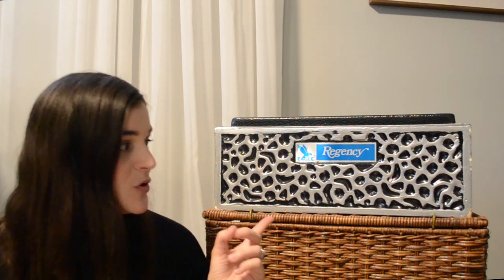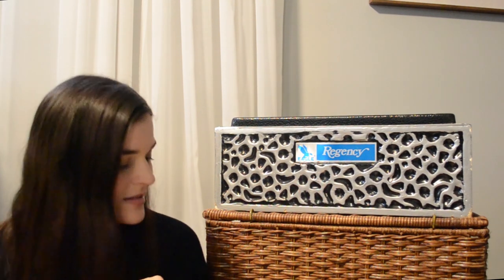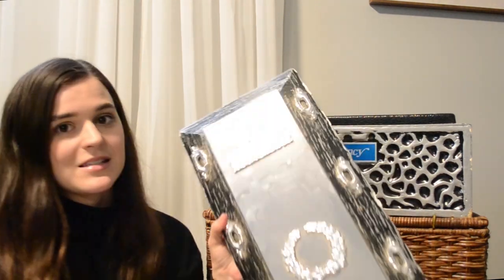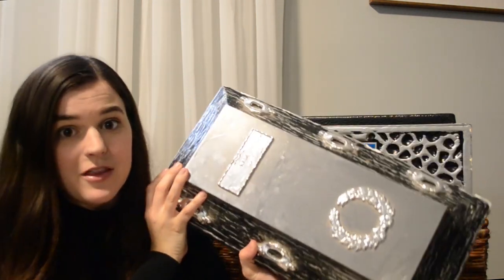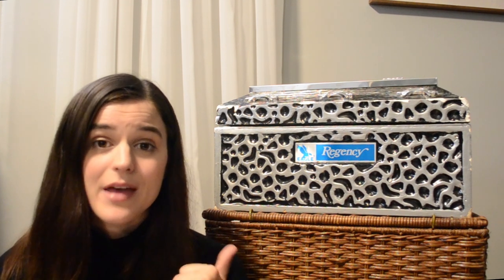Vaults 101 | Little Miss Funeral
IT HAS BEEN A WHILE. I hope you all enjoy this video!